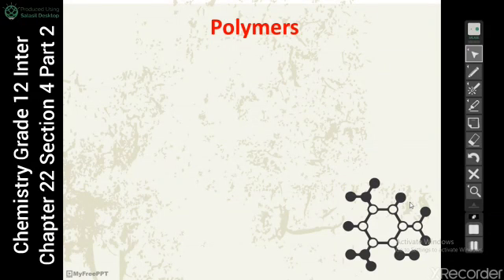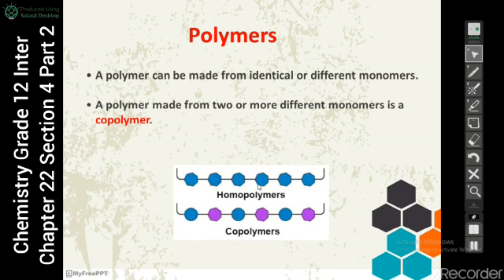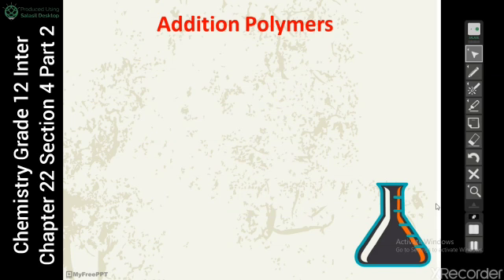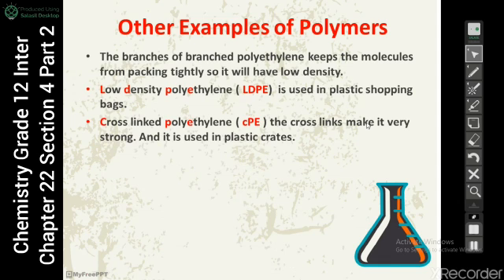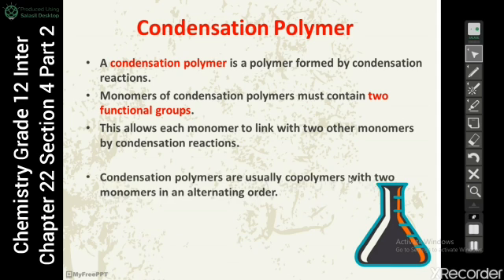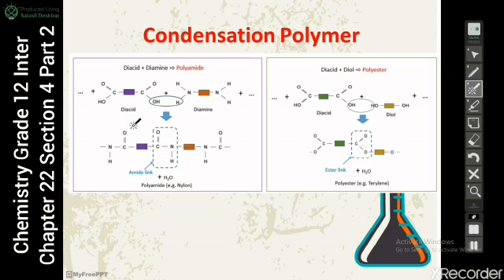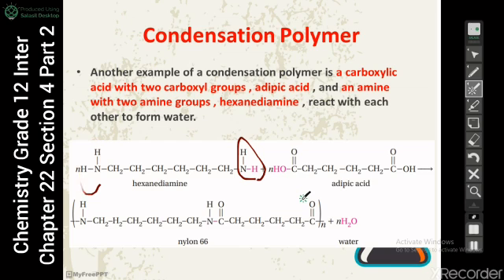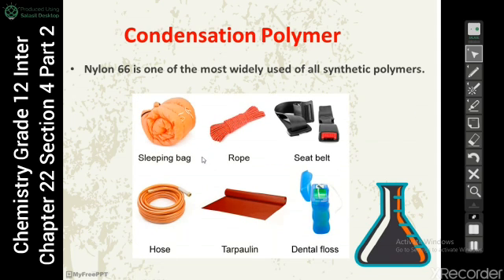Grade 12 Inter Ch 22 Section 4 part 2